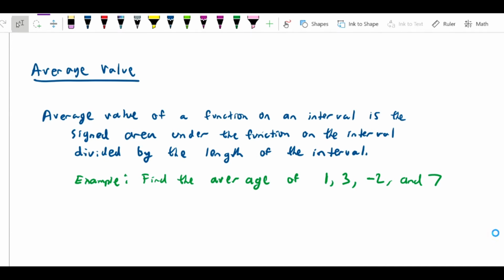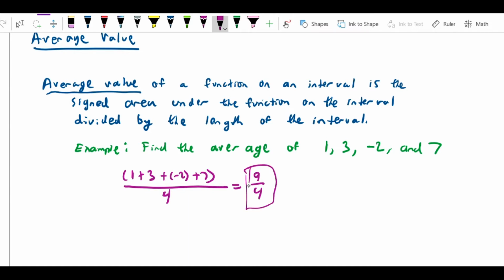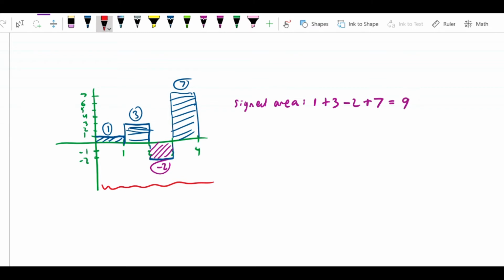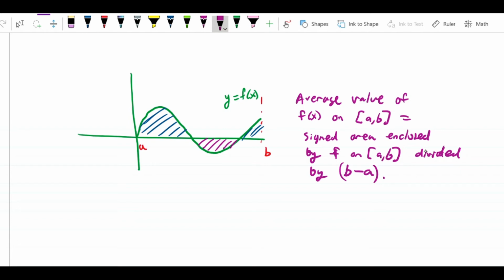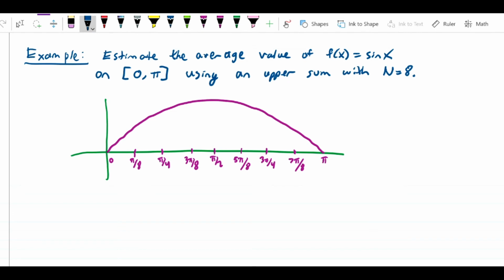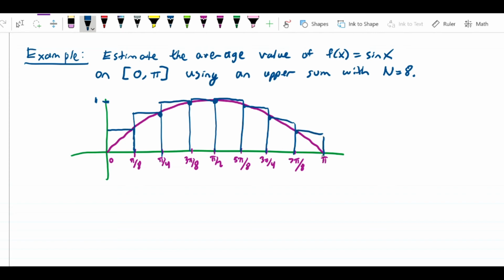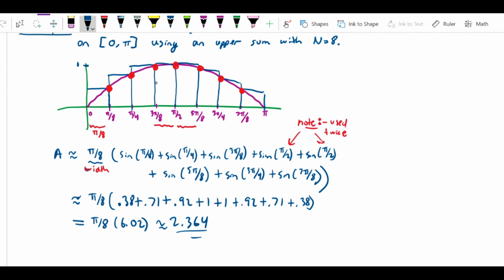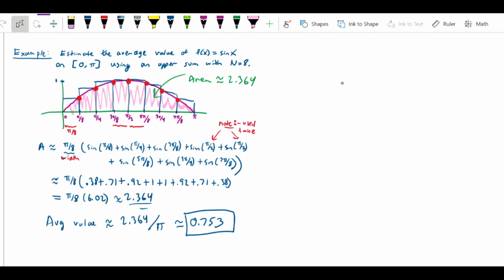Area and finite sums Average value of sin x on 0 to pi